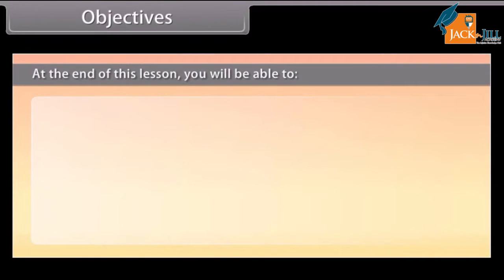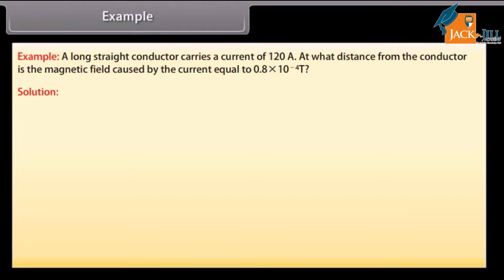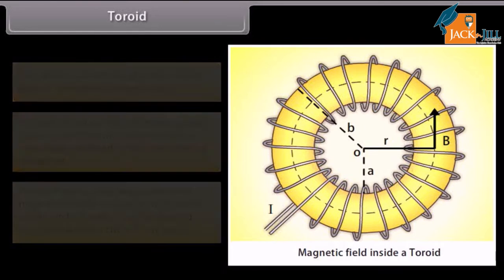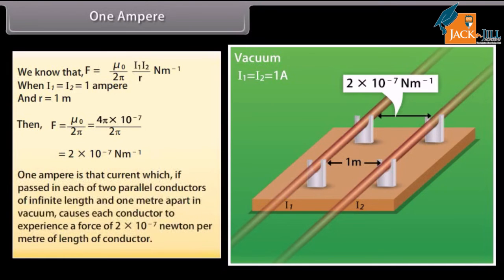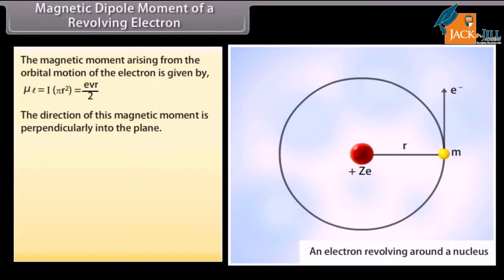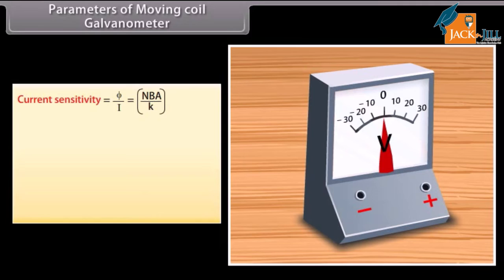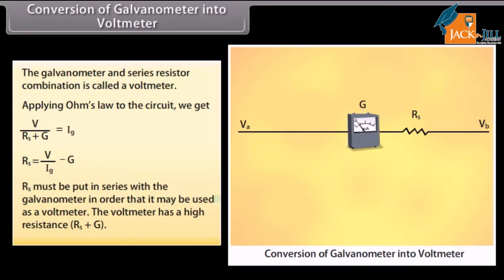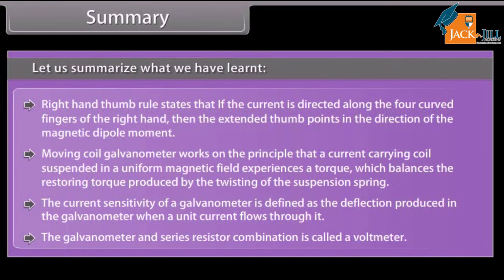MOVING CHARGES AND MAGNETISM II || PHYSICS || CLASS 12 || ANIMATED VIDEO